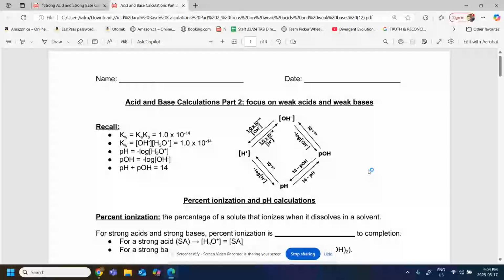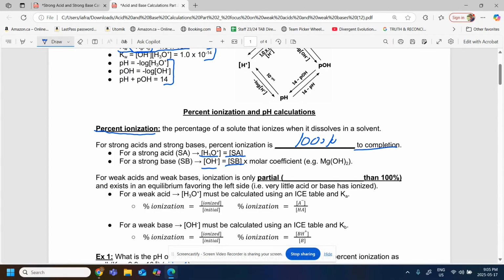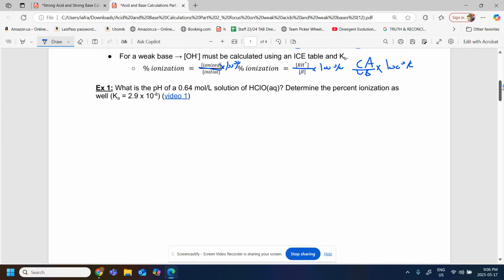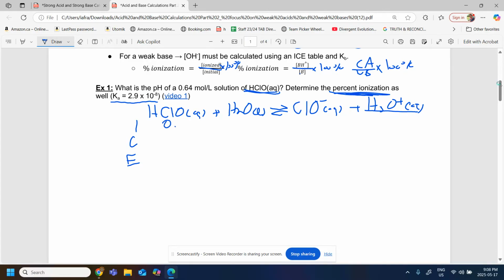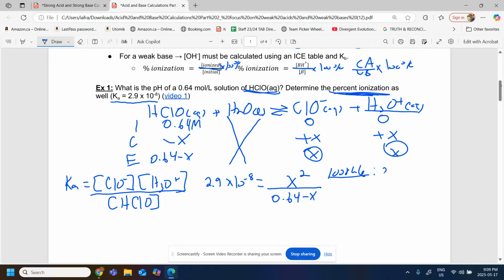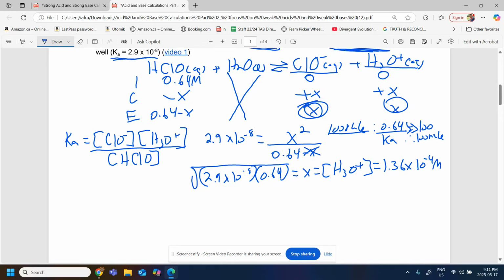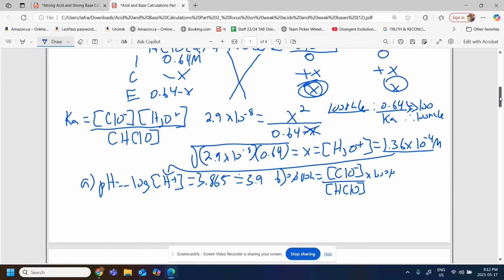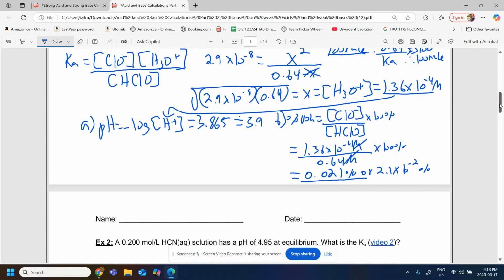Percent ionization and introduction to weak acid/base calculations